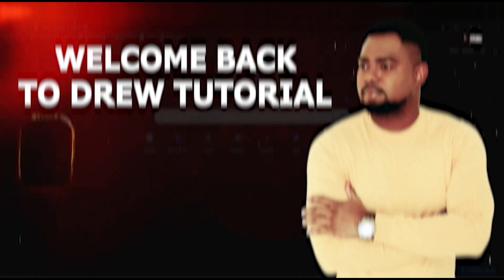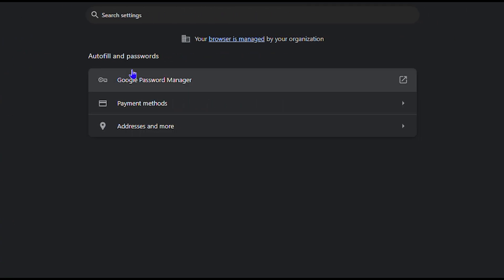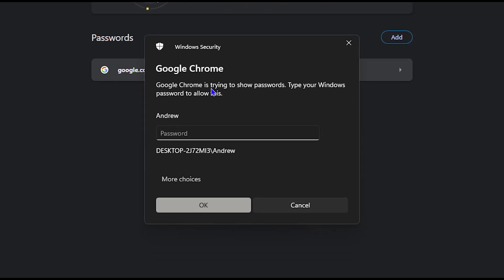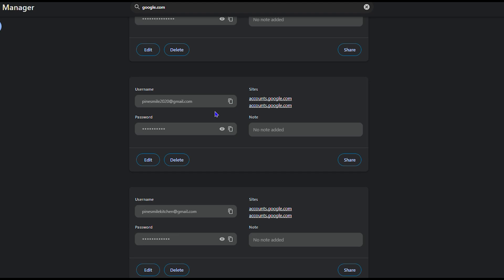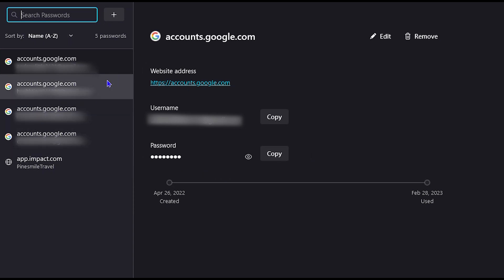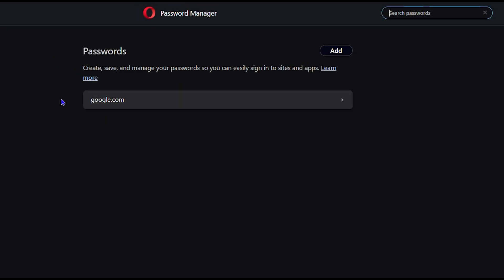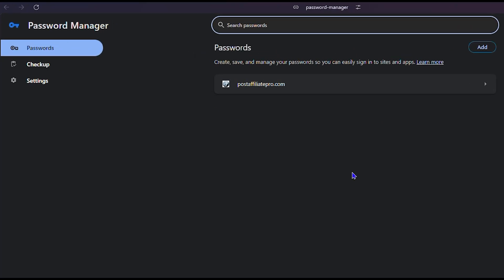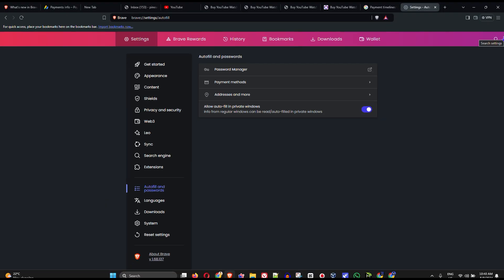How to Find Gmail Password on Laptop (View Gmail Password on PC)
In this tutorial, I show you How to Find Gmail Password on Laptop (View Gmail Password on PC)